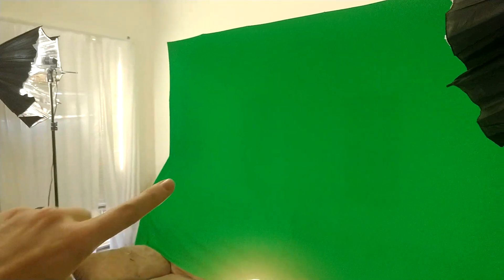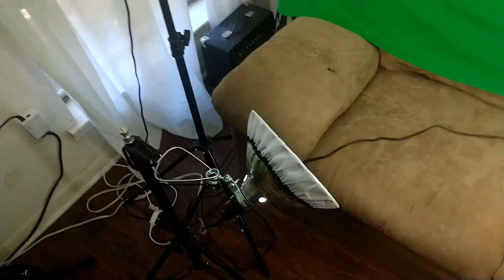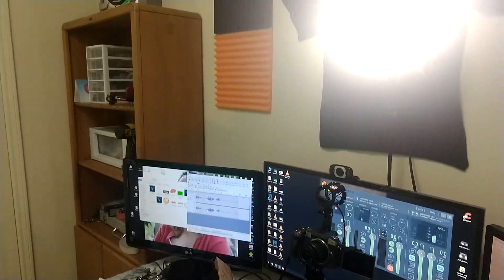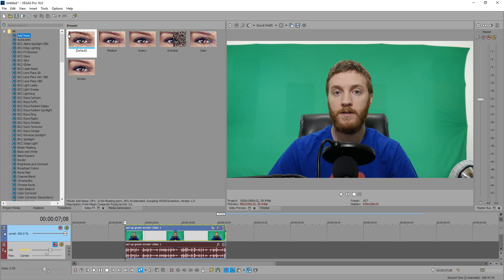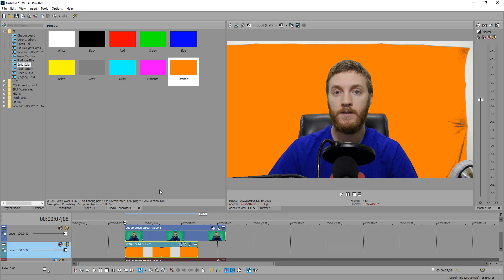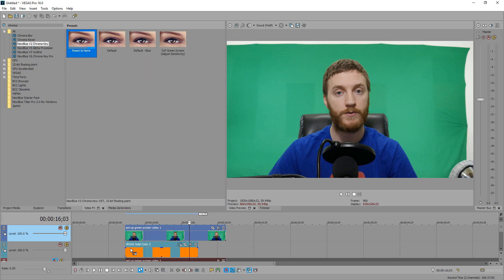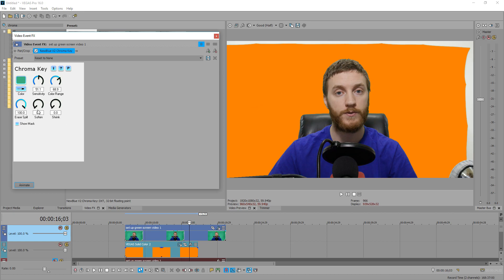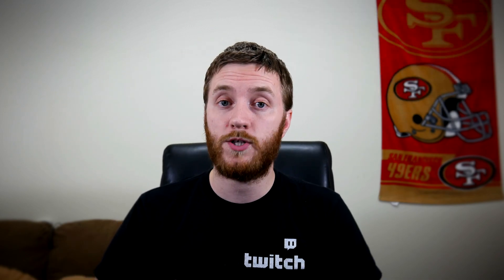How To Set Up A Green Screen In A Small Room! (2019) 👨‍🏫 Vegas 16 Tutorial #43 🎥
Hey everybody! Josh here with another Vegas Pro 16 tutorial! Today I'll be showing you how to setup a green screen in a small room and also key the footage in Vegas Pro 16! I'll show you how to properly light a green screen in a small room and get the best results along with what lighting equipment I use. Then I'll be showing you some keying techniques.

►MUSIC◄

🎵 Artist: Silencyde
🎶 Song: Shroud